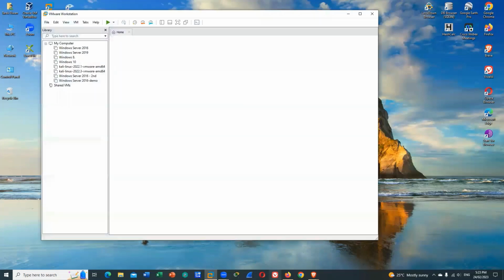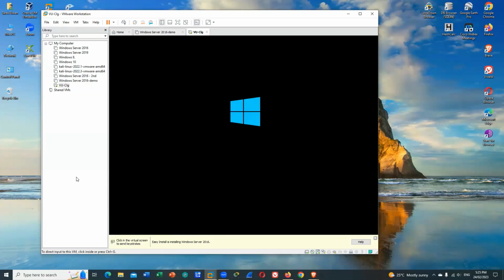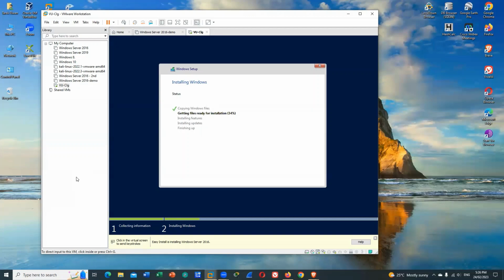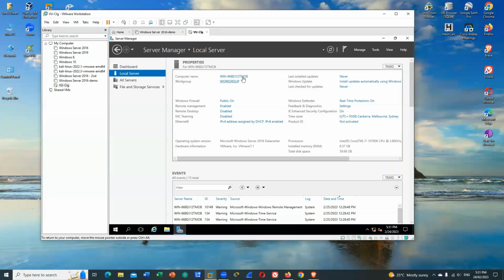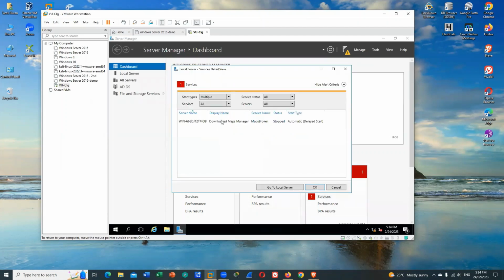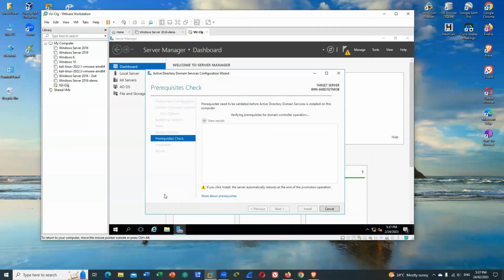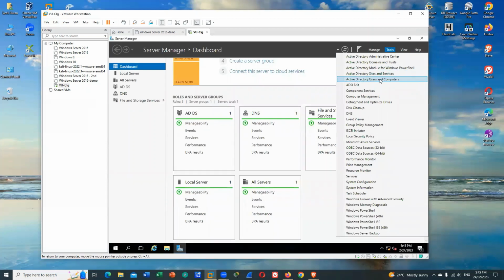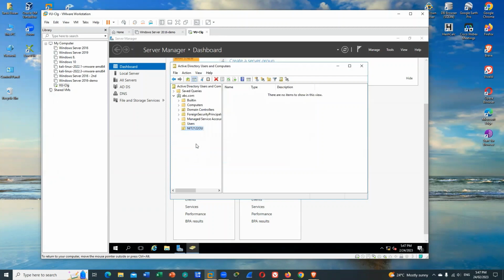How to install Windows 2016 Server on VMware workstation and install Domain Controller